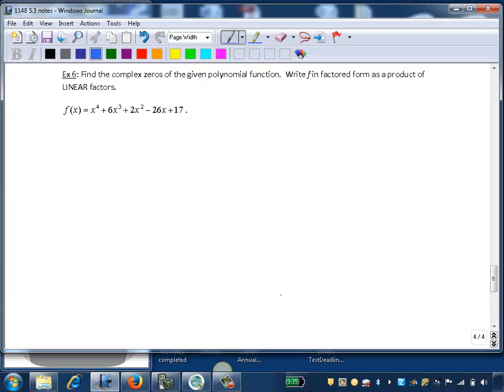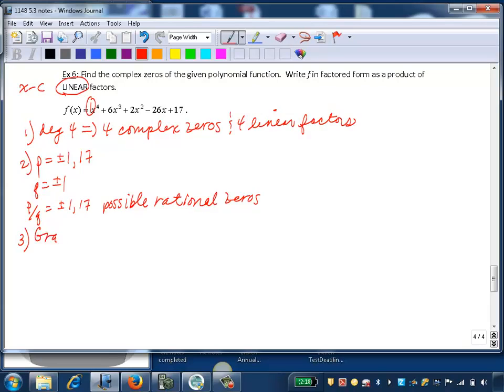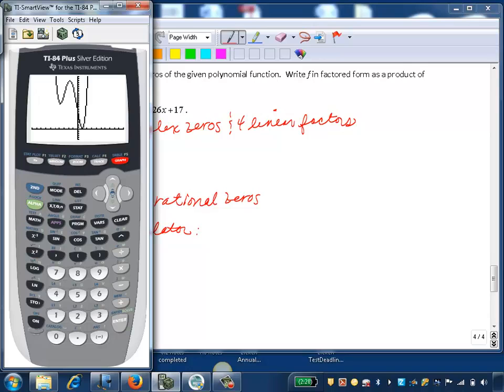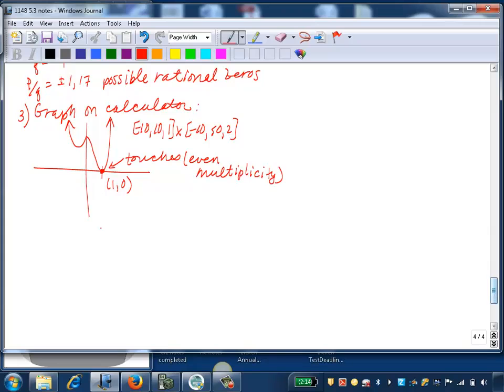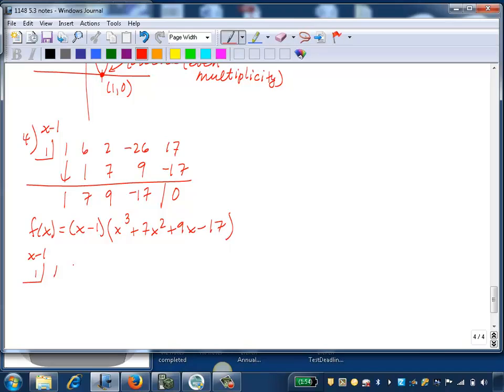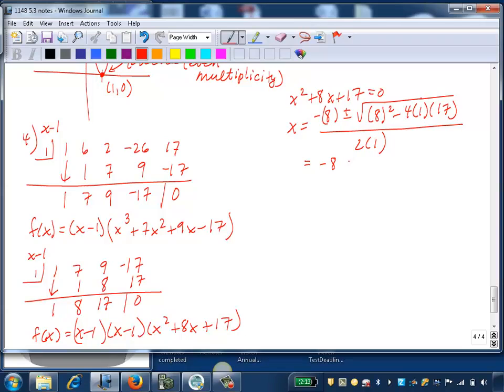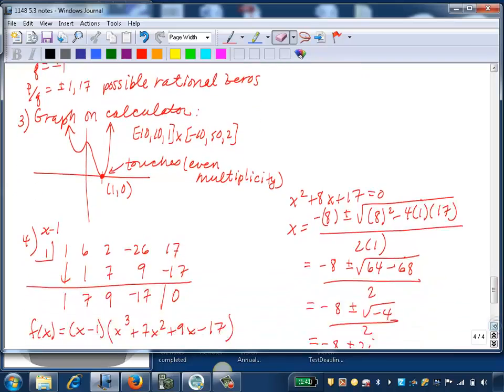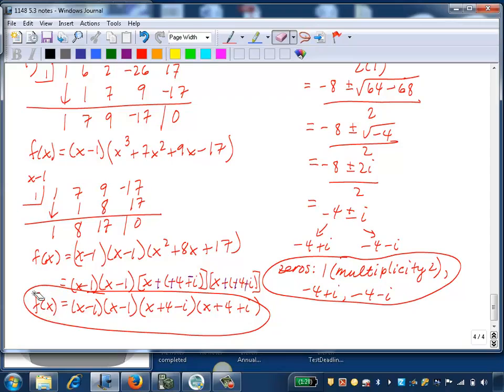Complex Zeros Ex 6